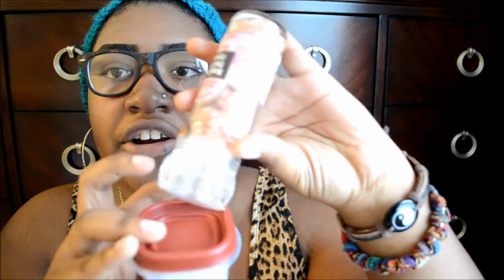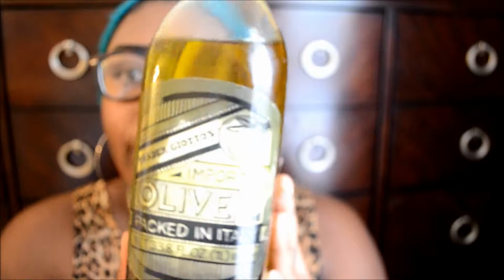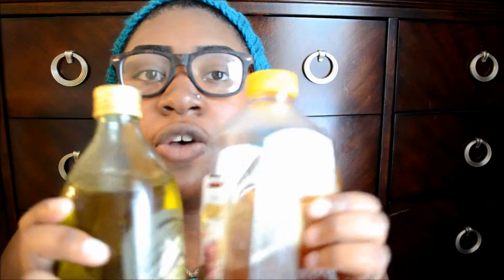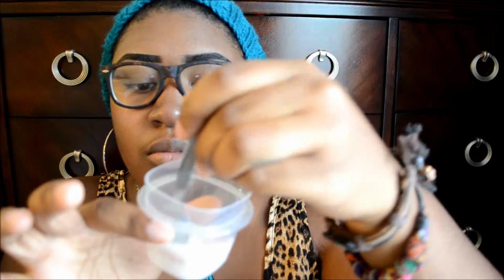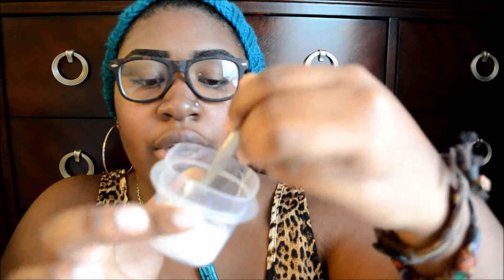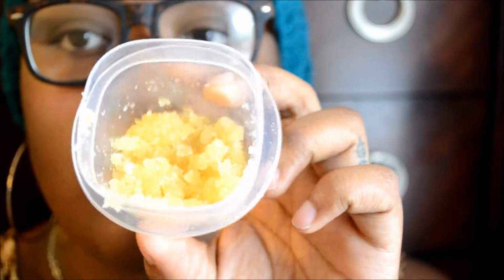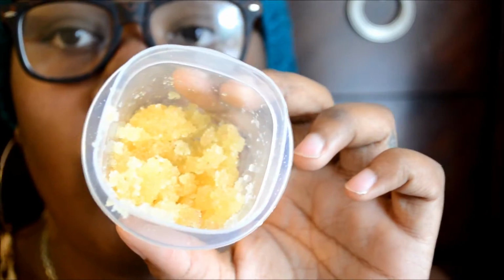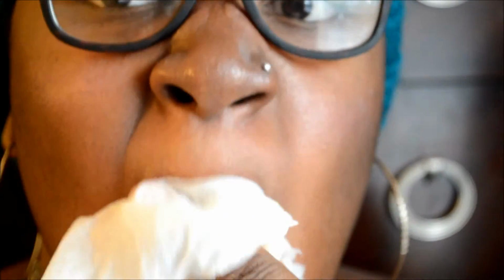DIY Sugar/Salt Scrub!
Watch in HD to see my flaws lol!